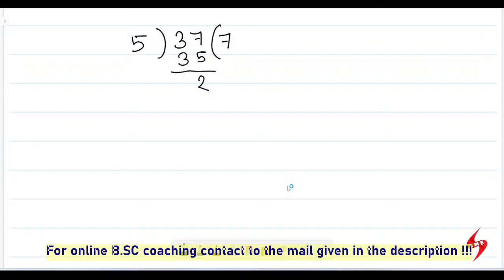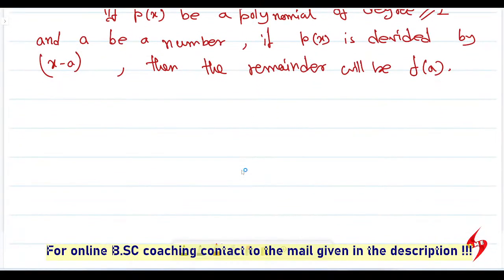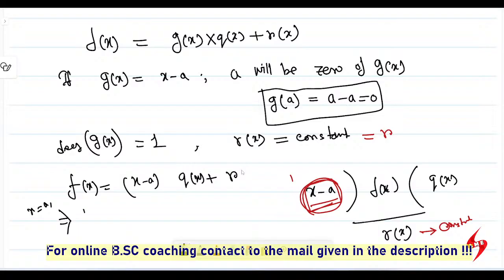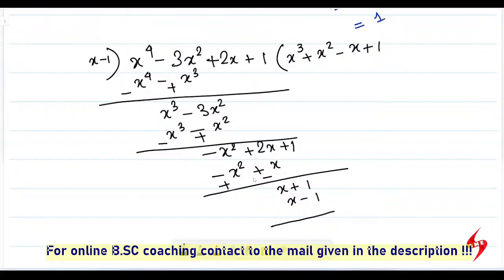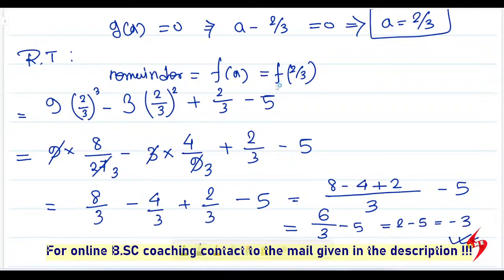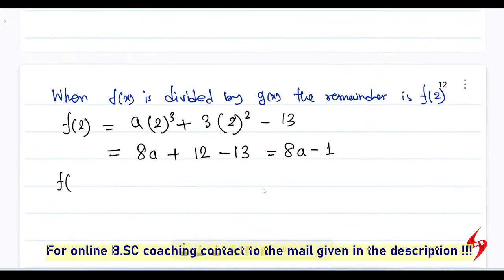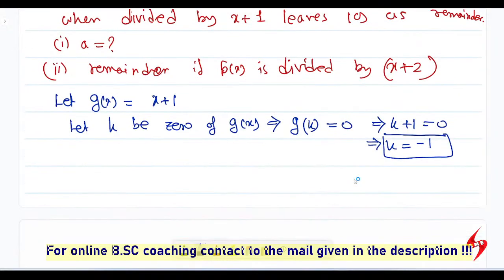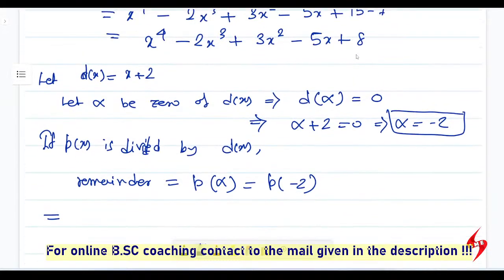POLYNIMIAL_part3 / Remainder Theorem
we'll start where we have finised in the last class.
We offer B.Sc. math hounours classes through online at pocketfriendly packages.